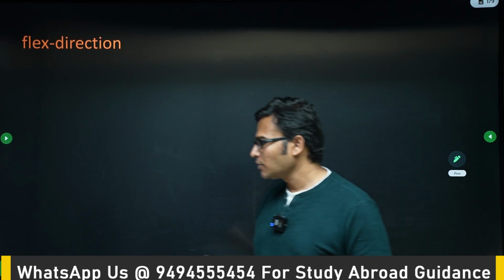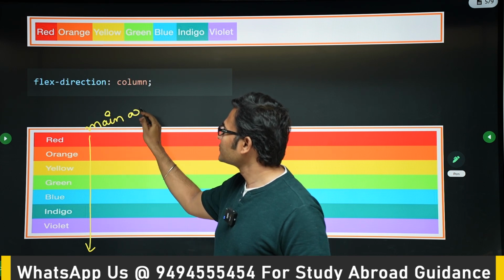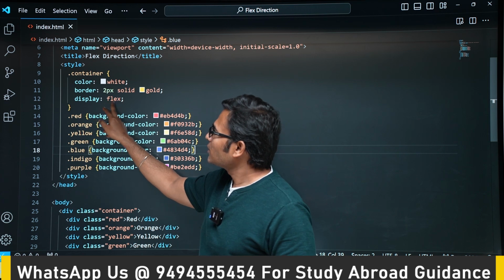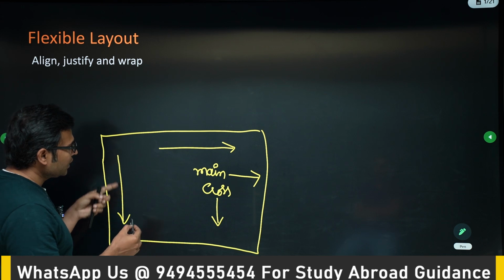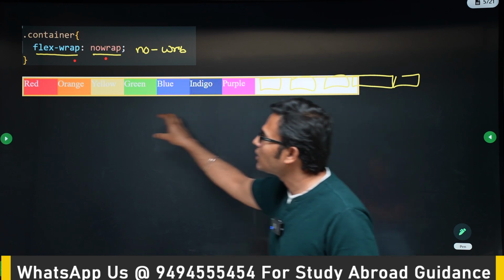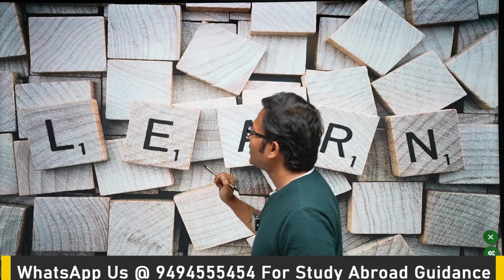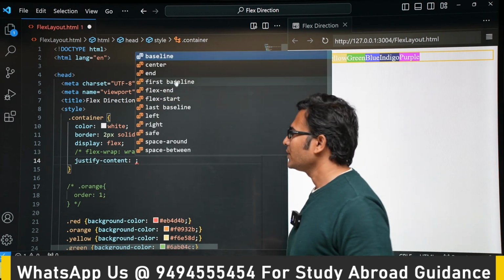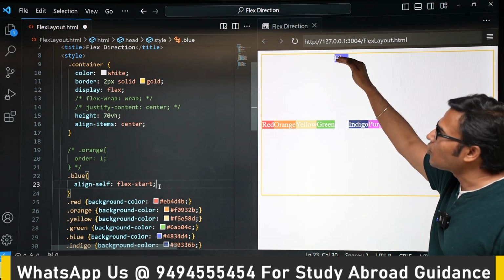Flex Direction, Flexible Layout | CSS | Web Development | Ravindrababu Ravula